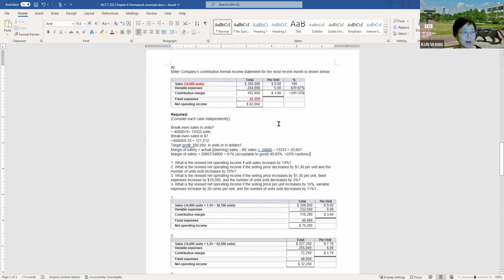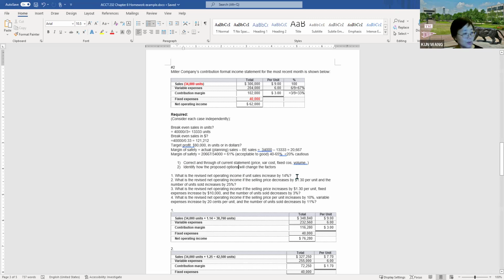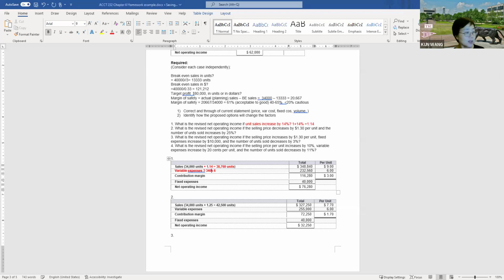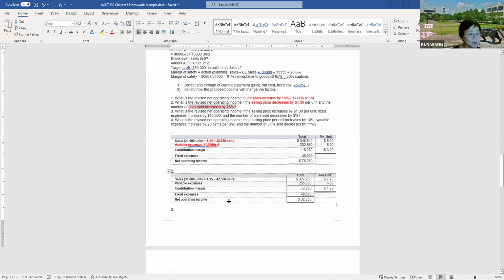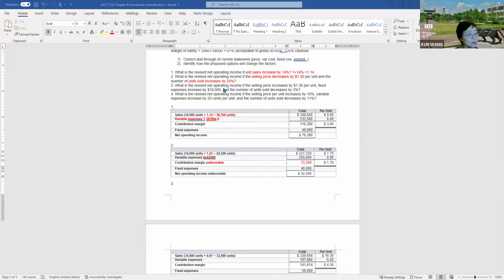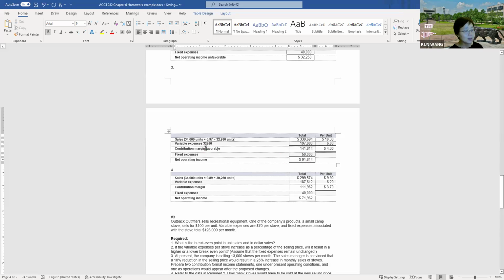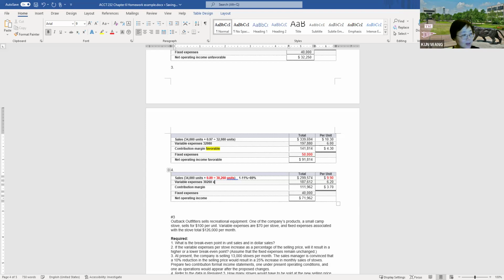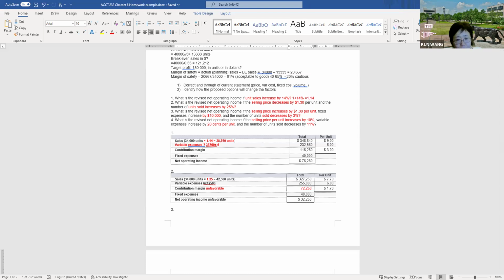Chapter 6 CVP Homework #3